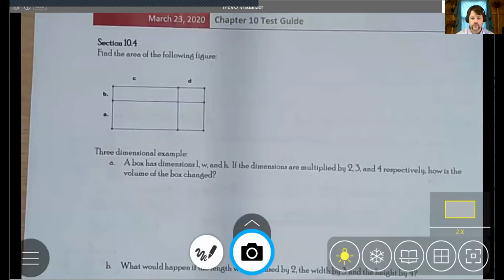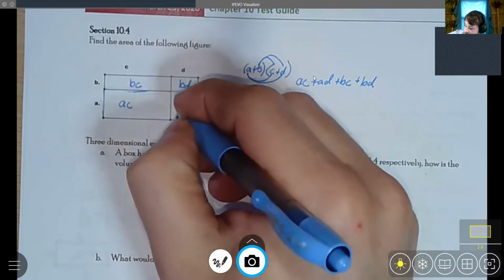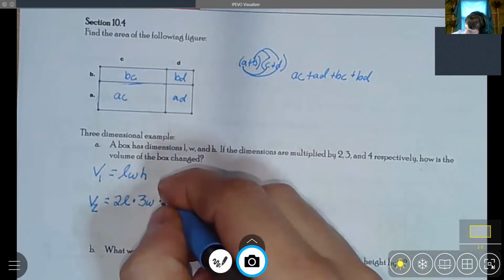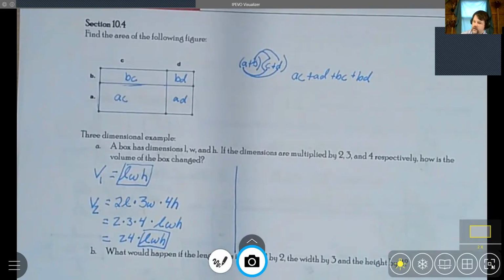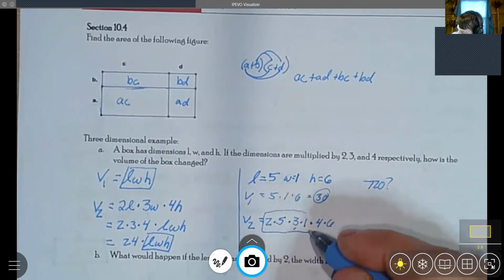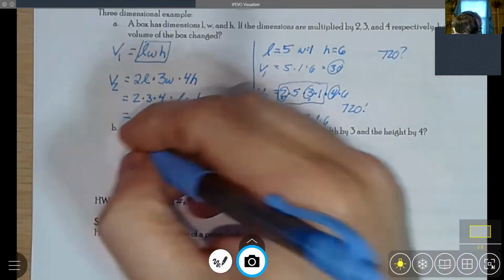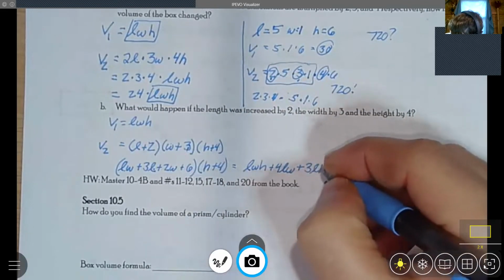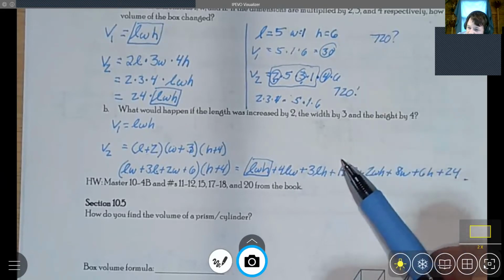10 4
A Geometry lesson on what happens to the volume of a box when you either multiply the dimensions or add on to the dimensions.